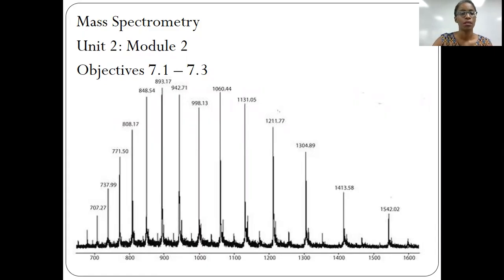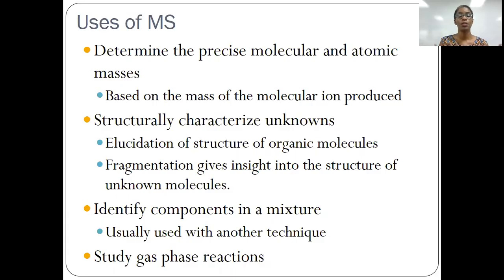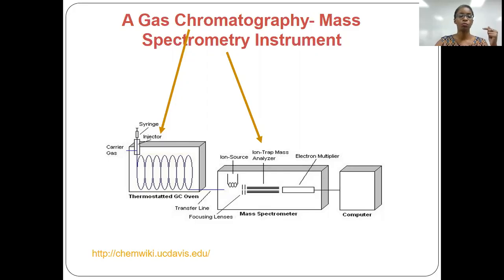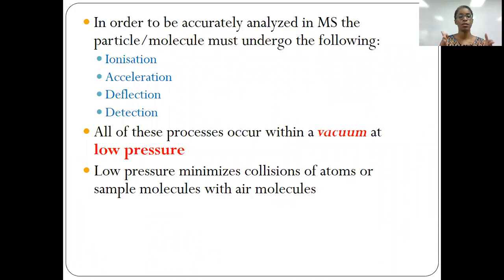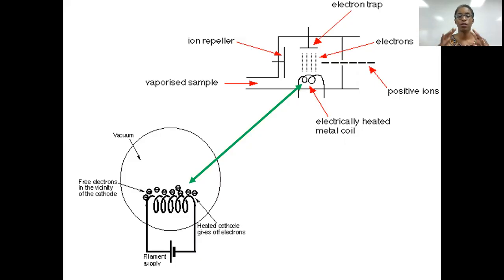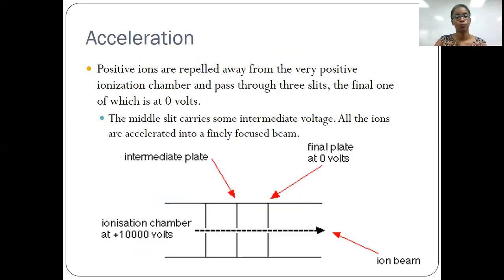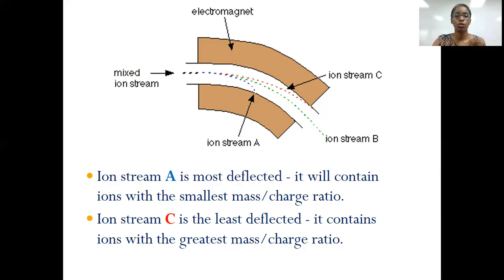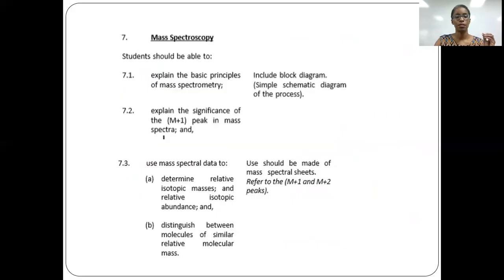Introduction to Mass Spectrometry | CXC CAPE | Unit 2 Module 2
CXC CAPE Mass Spectrometry

Students should be able to:
7.1. explain the basic principles of mass spectrometry;
Include block diagram. (Simple schematic diagram of the process).
7.2. explain the significance of the (M+1) peak in mass spectra; and,
7.3. use mass spectral data to:
(a) determine relative isotopic masses; and relative isotopic abundance; and,
(b) distinguish between molecules of similar relative molecular mass.